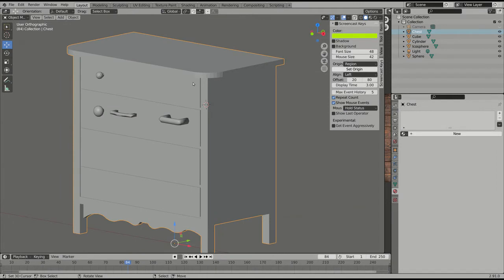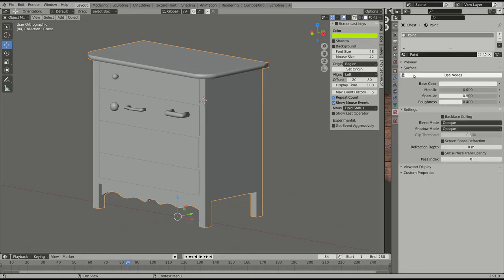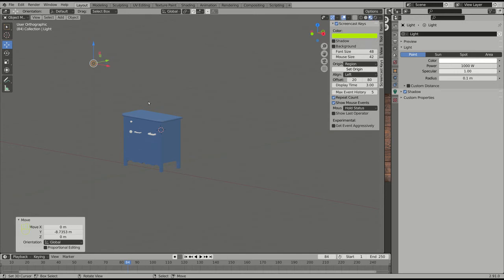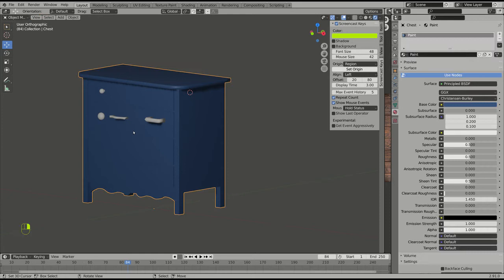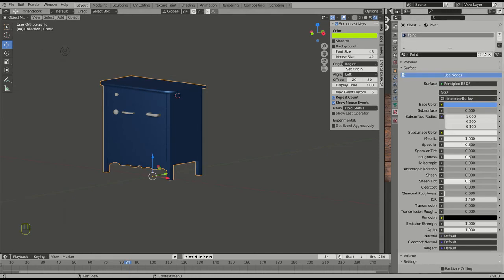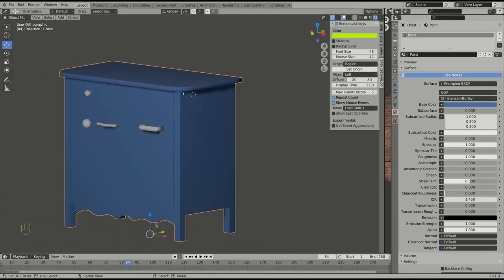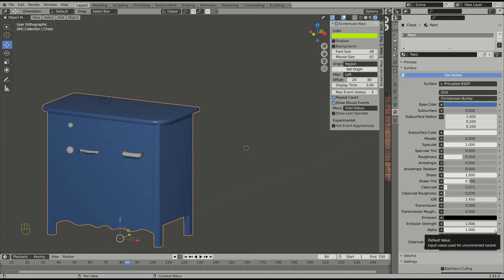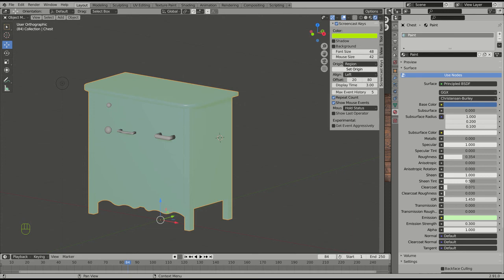Aunt Fa's Chest of Drawers: Let's Paint!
How to make a really easy coat of paint; and also learn about some of the controls available to make exactly the color and texture of paint you want.